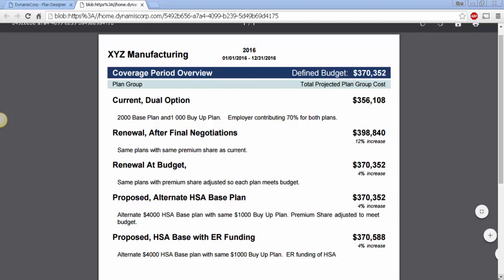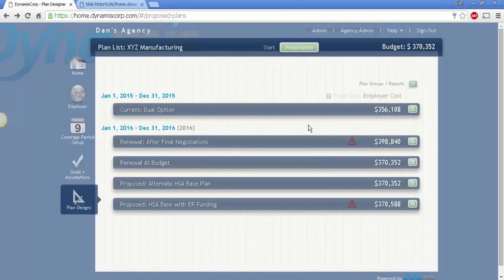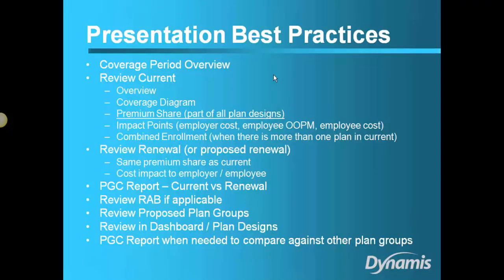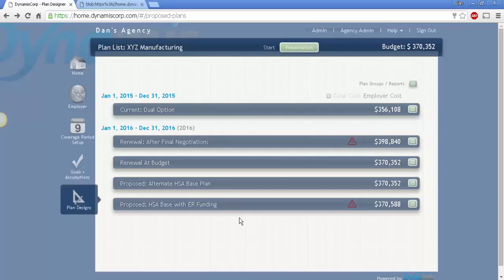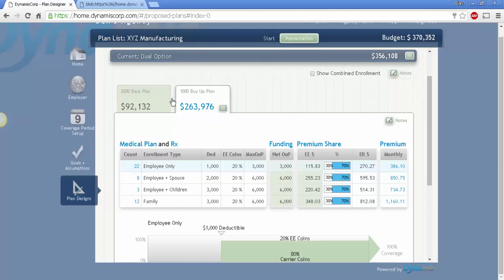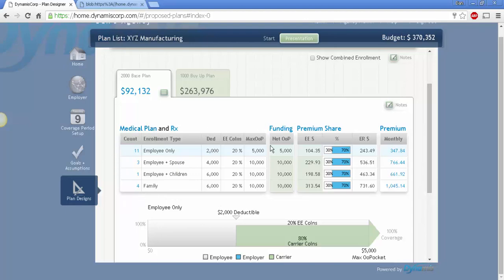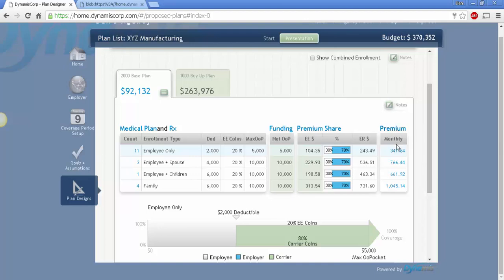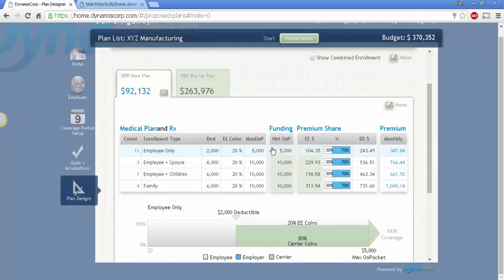Reviewing Current - 1